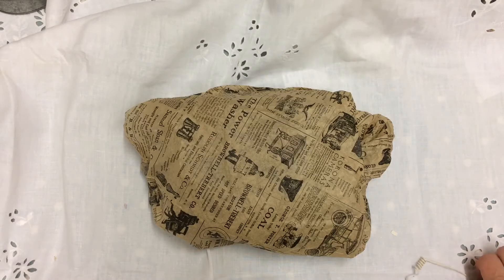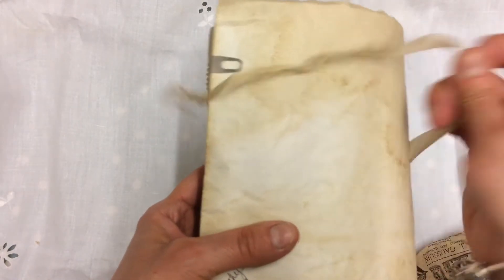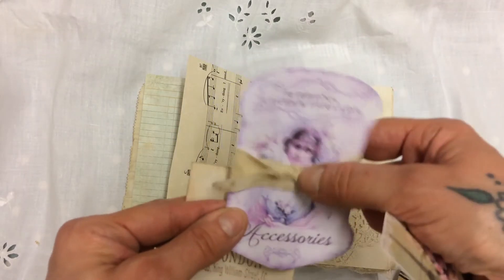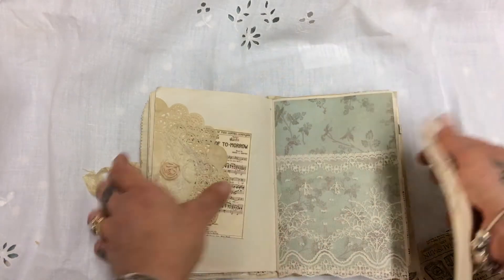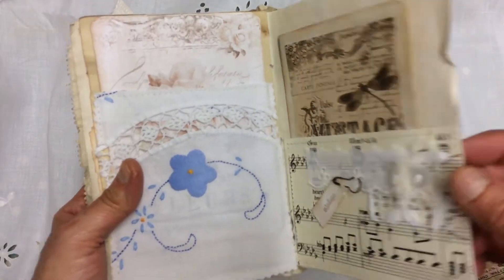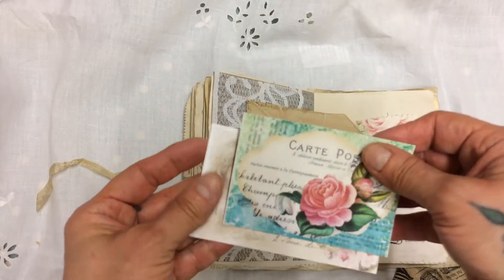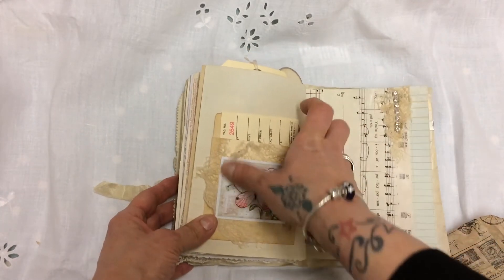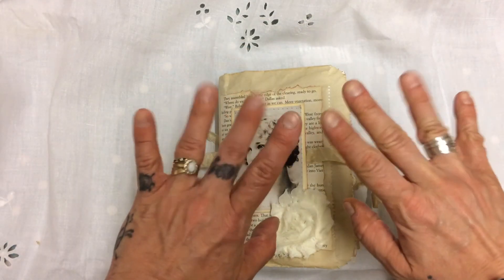Beautiful vintage journal from the lovely Kathy Cadile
Surprise happy mail from the lovely Kathy cadile.